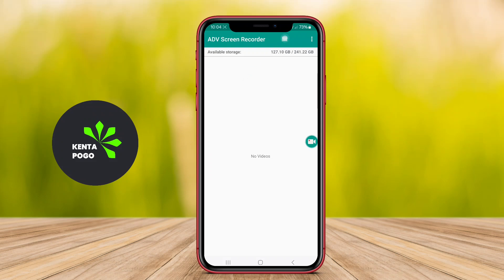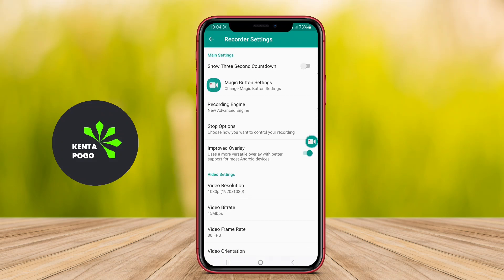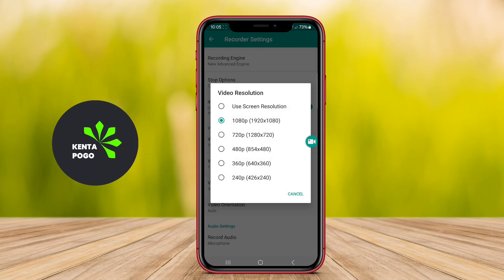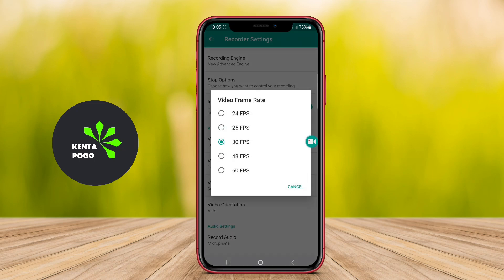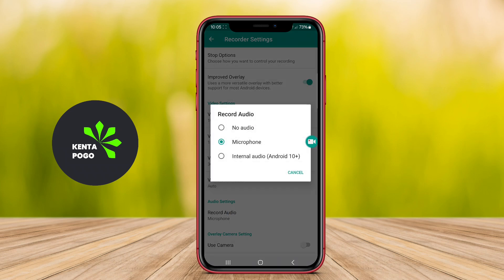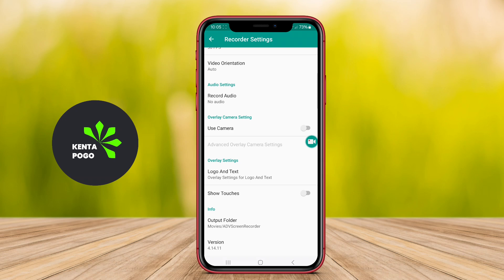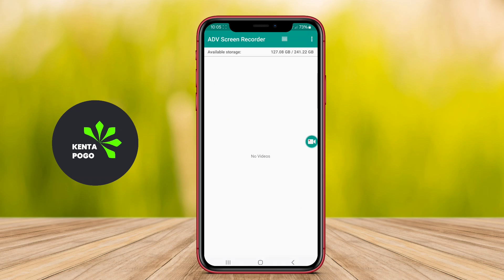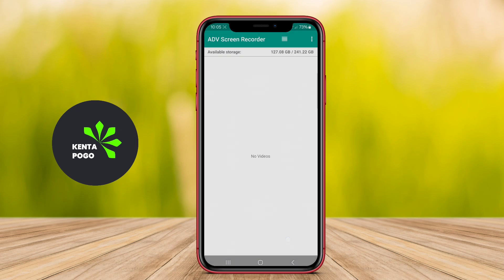Best Free ADV Screen Recorder App for Android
It's a mobile application designed for Android devices that allows users to record their screen activities. The app provides features such as recording in high quality, the ability to edit videos after recording, and options to capture audio from the device or the microphone. Users can easily share their recordings on various platforms, making it useful for tutorials, gameplay videos, or presentations. Additionally, it often includes customizable settings for resolution, frame rate, and bit rate to enhance the recording experience.